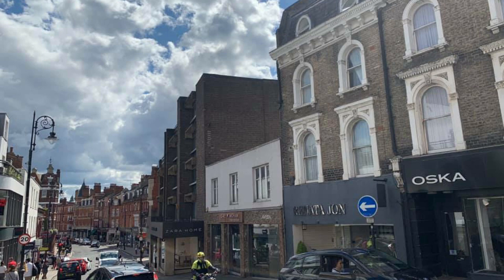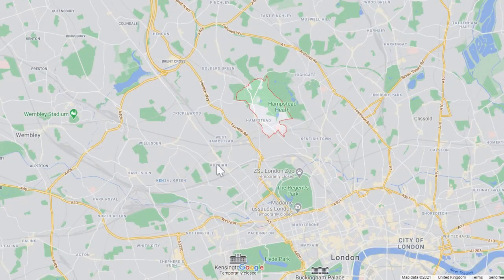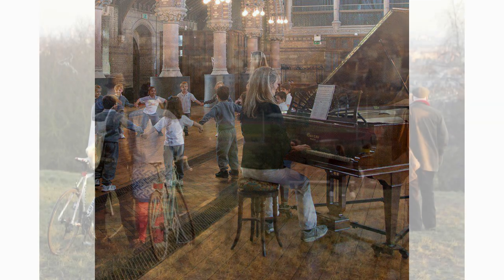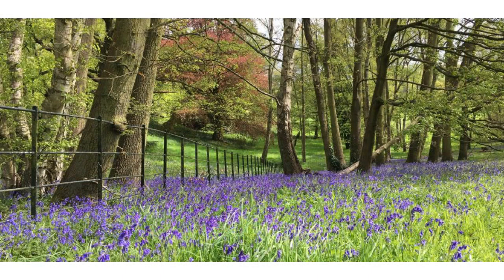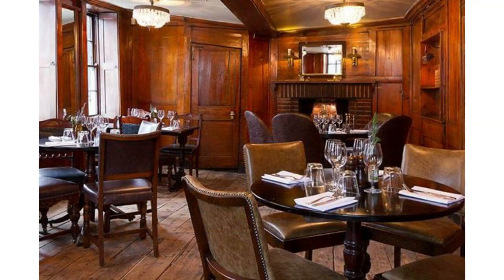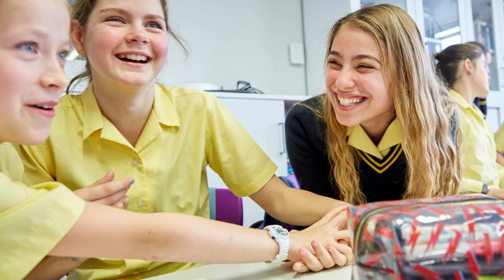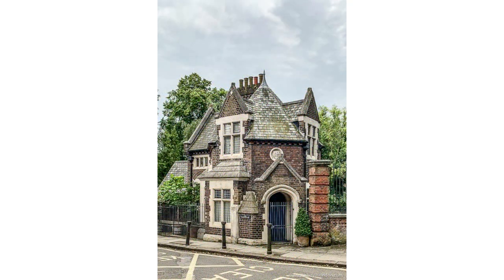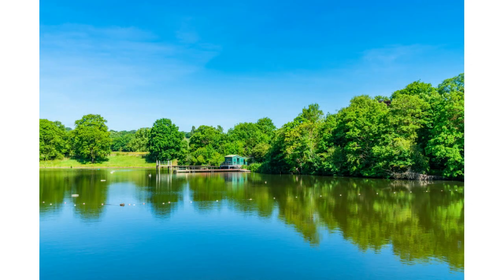London Area Guide: Hampstead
Want to find out about one of London’s most affluent areas with an array of green space? In this video, I share the top reasons to love and live in Hampstead! A family-friendly area with a range of historical and modern beautiful homes, incredible history, and green space, as well as close to all your London necessities, you may well fall in love with Hampstead as I have!

RESOURCES:
GREEN SPACE:

♦️♦️About Me ♦️♦️